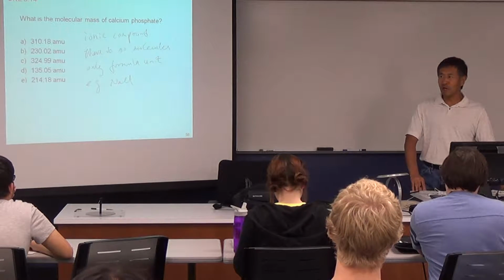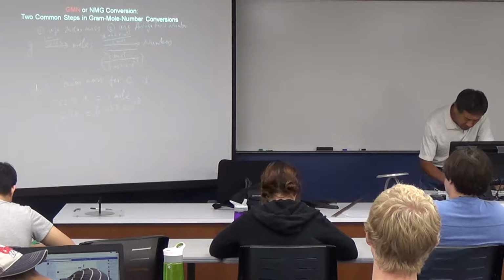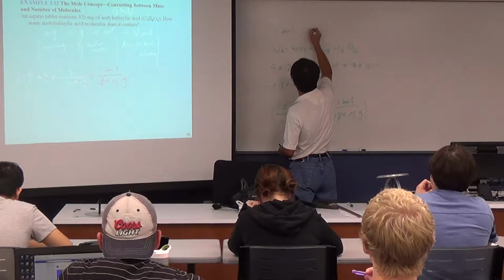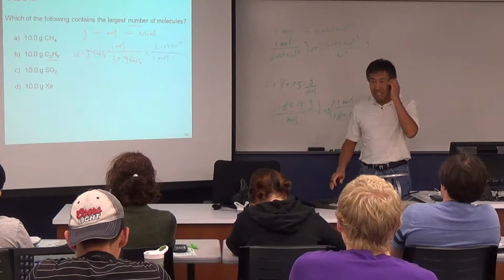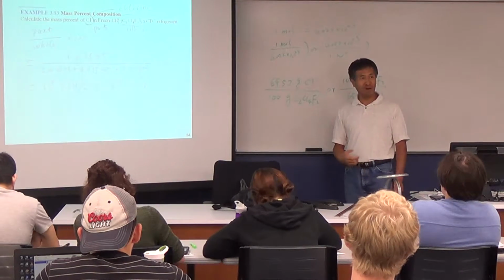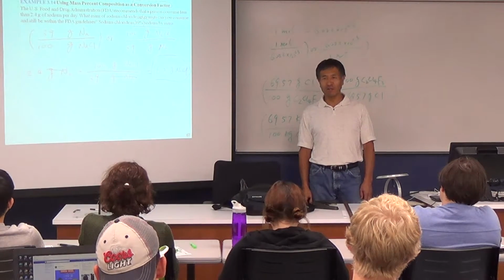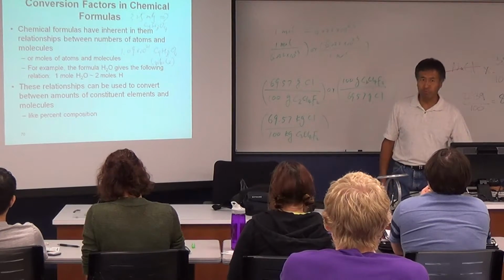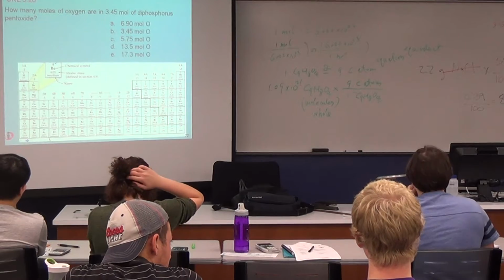Chapter-3 (Molecules, Compounds, and Chemical Equations) Part-3 of 4